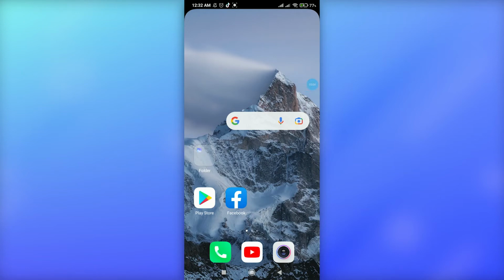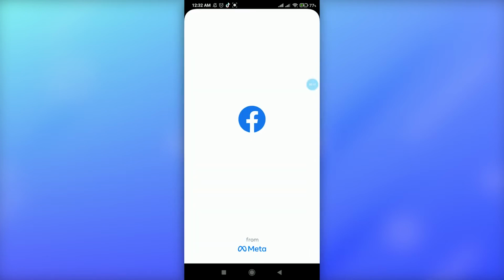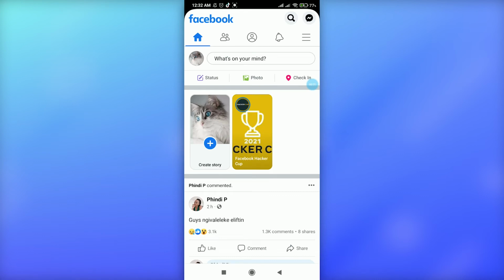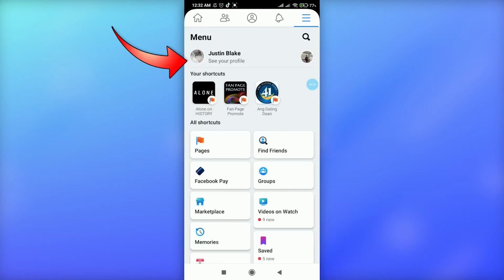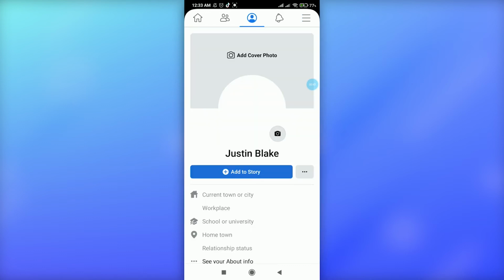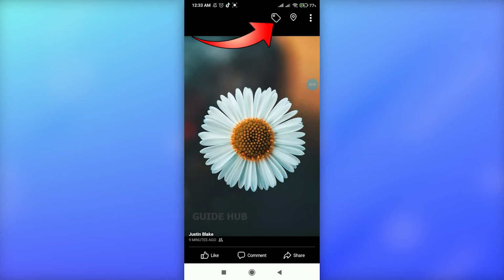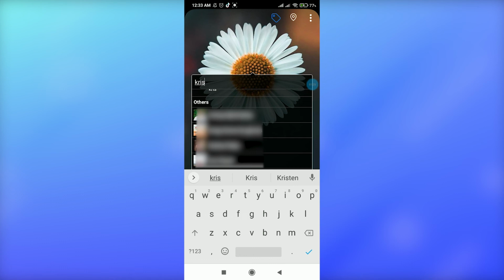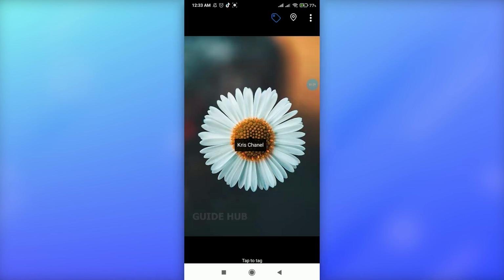How To Tag Someone In Facebook Photo 2022 | Tagging People, Page Or Friends On Facebook Photo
"How To Tag Someone In Facebook Photo 2022 | Tagging People, Page Or Friends On Facebook Photo" - A Tutorial Video by Guide Hub.

This video guides you the easy process on how to tag photos on  Facebook with the steps given below:
1. Open Facebook application.
2. Tap on ‘three horizontal line’ on top right corner.
3. Tap on your Profile.
4. Choose photo that you want to tag.
5. Tap on ‘Tag’ icon on top of picture.
6. Tap on Photo.
7. Type in the person you want to tag. Tap on that person.
Your Facebook photo will be tagged.